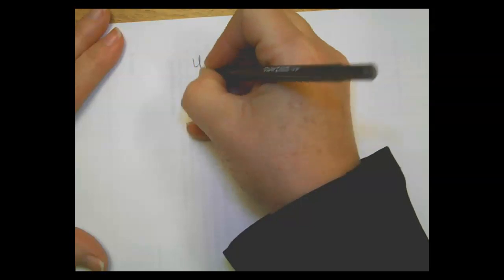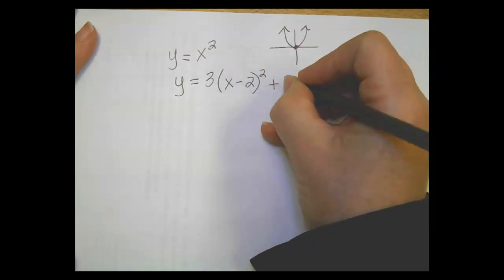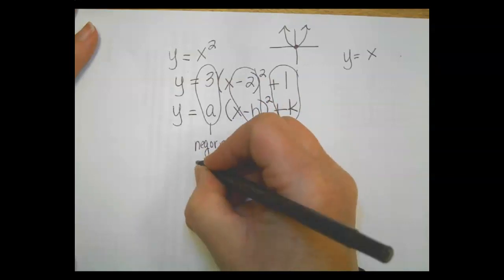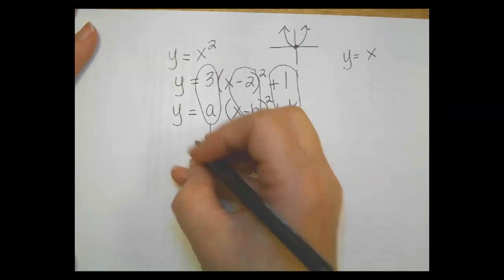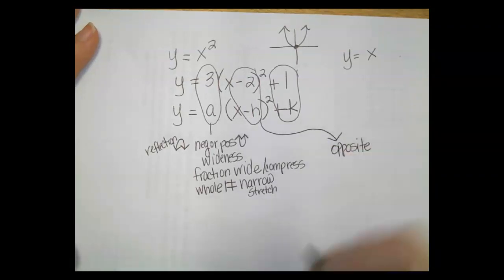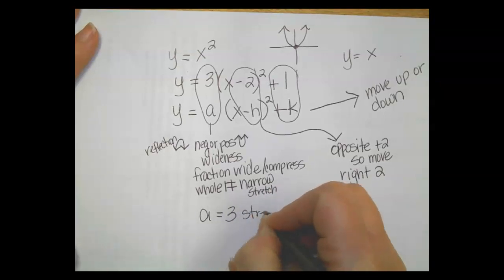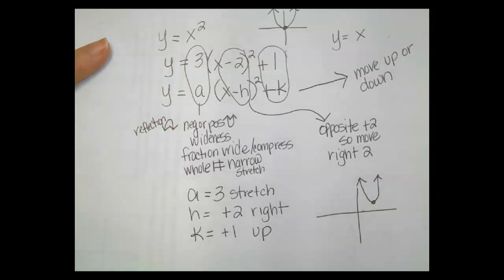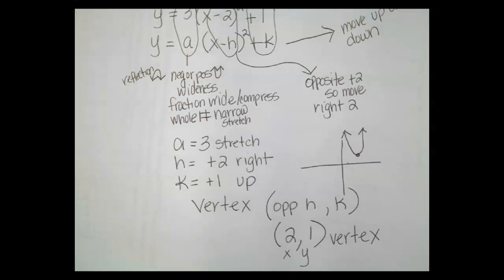9-3 Transformations Review